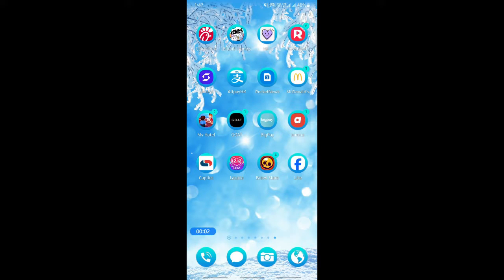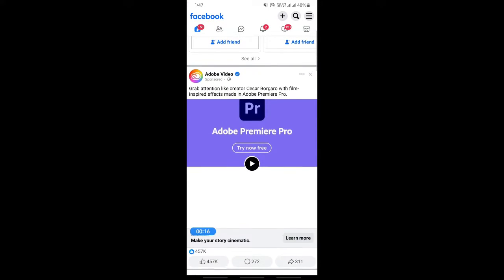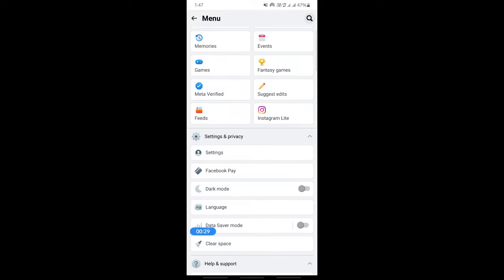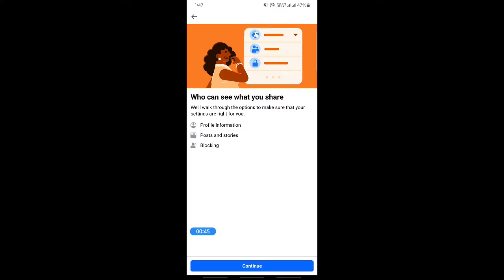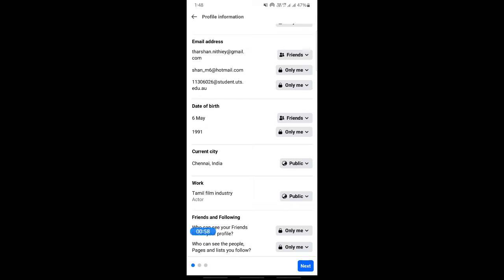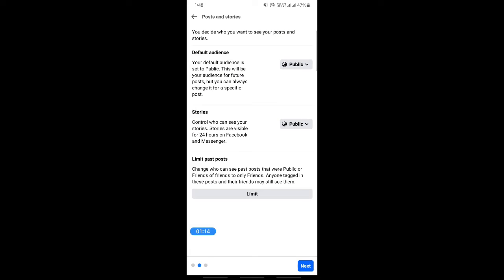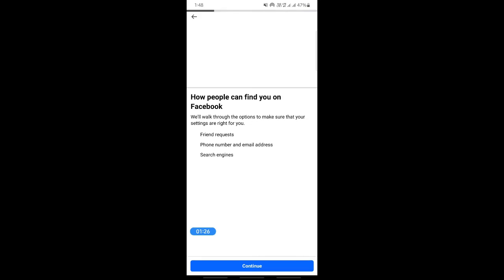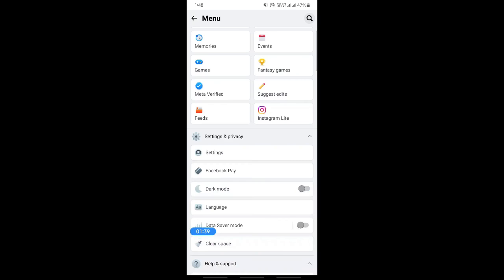How to make Facebook lite account private (Best Method)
Do you want to make your Facebook account private? In this video, I'm going to show you the best method for making your Facebook account private.

Whether you want to keep your personal information private or just want to hide your public profile, this is the best way to do it. I'll show you how to make your Facebook account private with the Welchia Facebook lite app, the easiest and fastest way to make your Facebook account private!